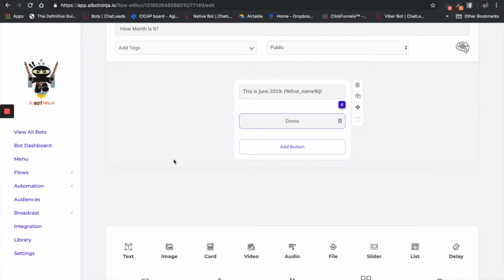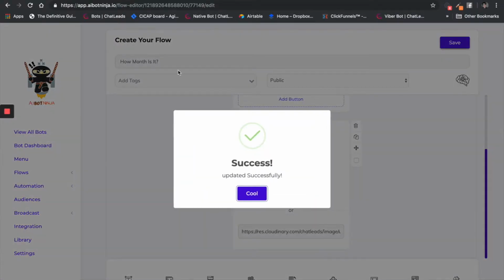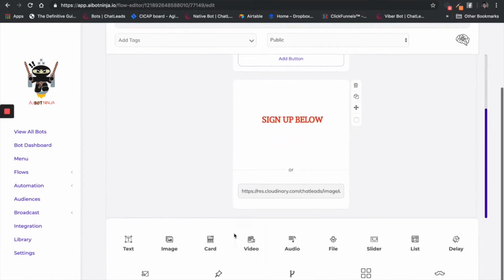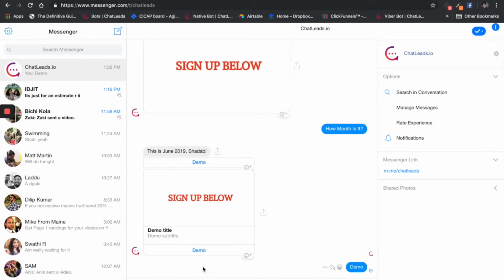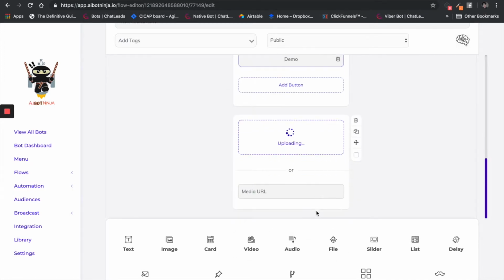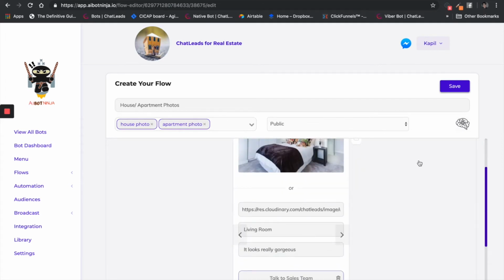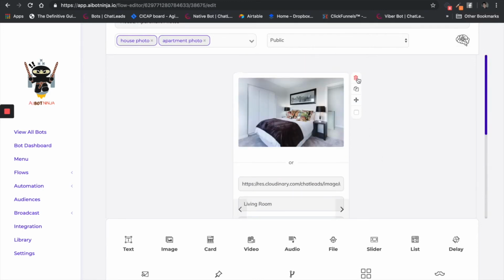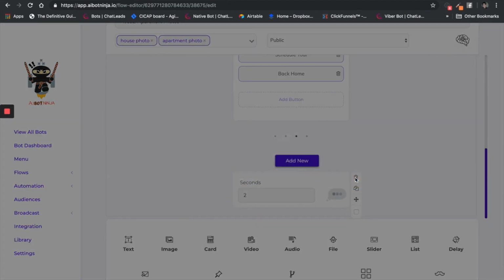BotNinja Flow Editor Part 2 (BotNinja Tutorial)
BotNinja Flow Editor Part Sign Up for a 14 Day Trial